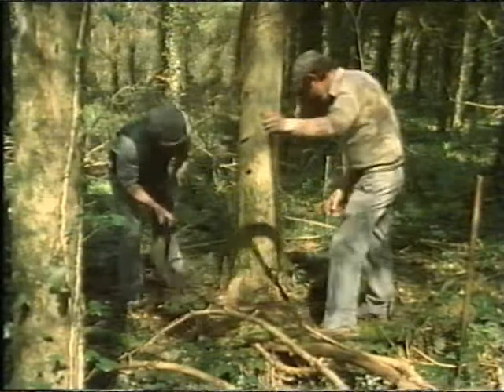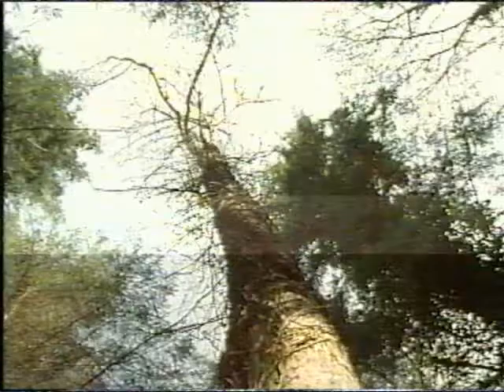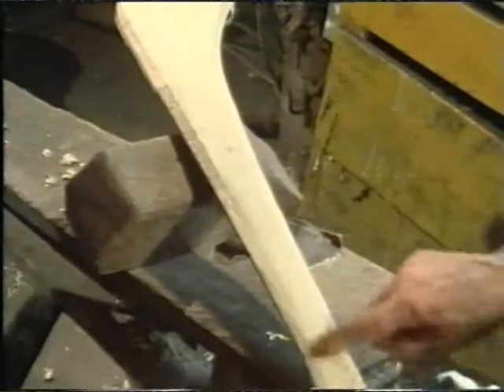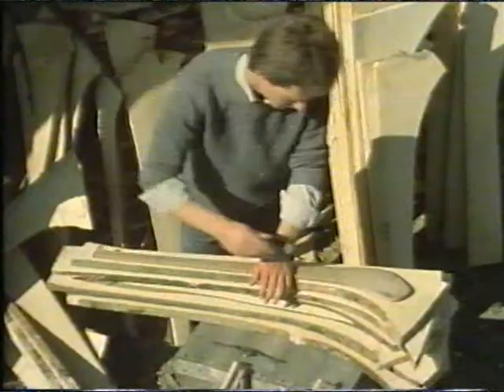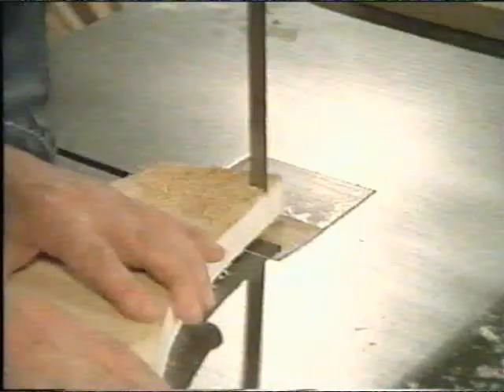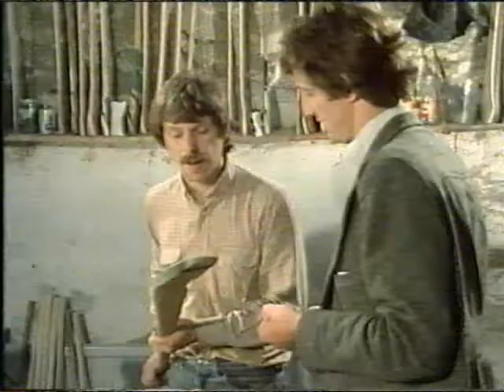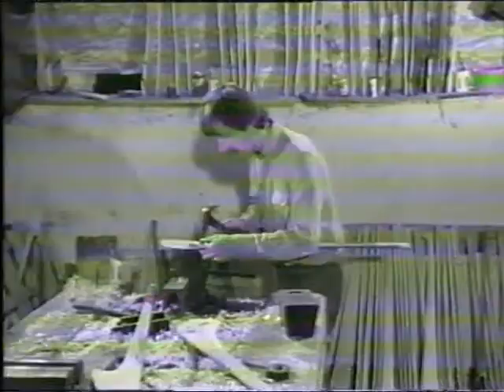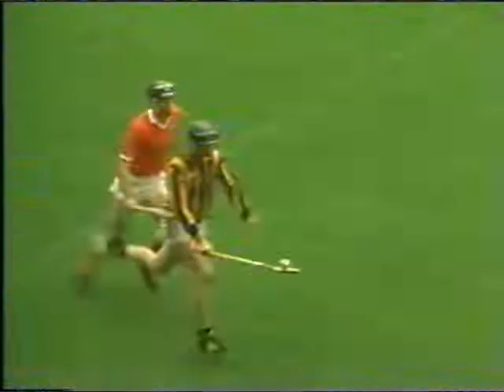1982 Making of Hurleys and Sliothars